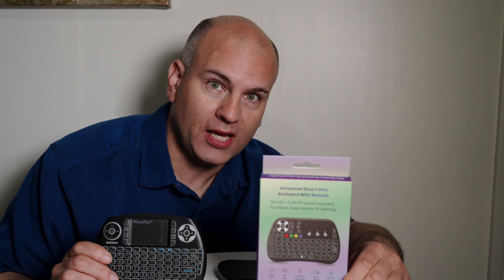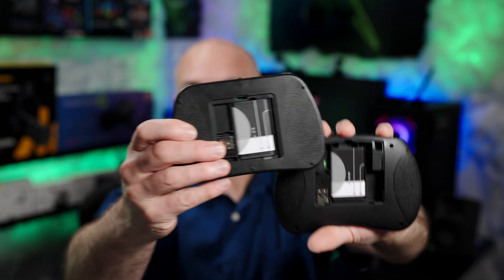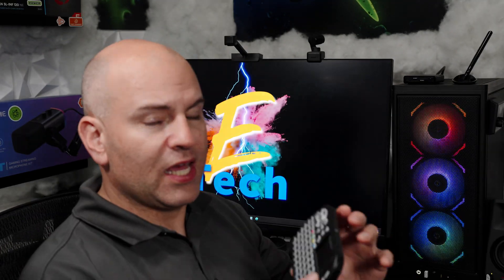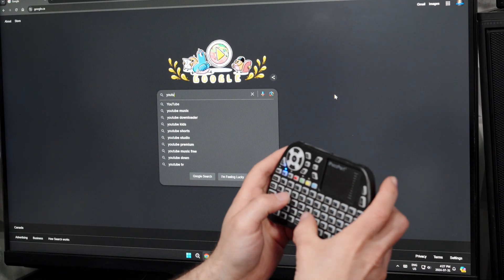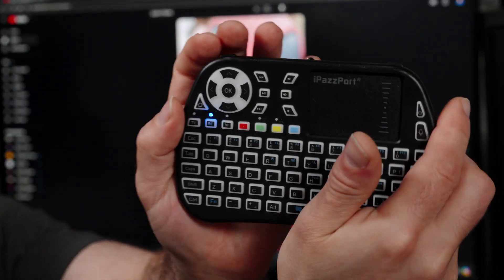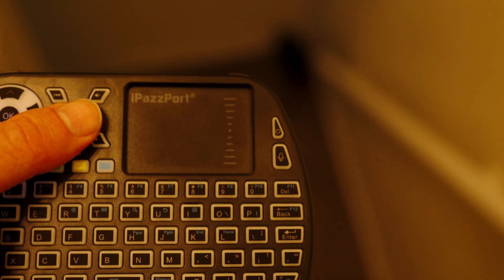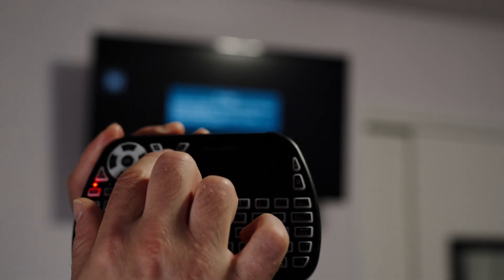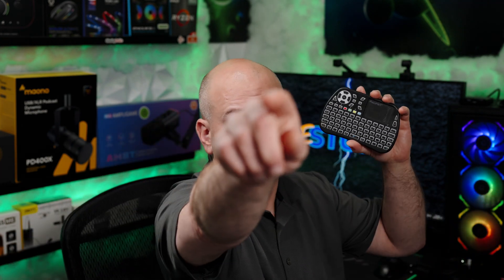Mighty Ipazzport A6 I Remote & Keyboard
Mini Keyboard with Bluetooth, RF Blaster with learning, 2.4Ghz USB. Works with Windows, tablets, Smart TV, Fire Stick, Android TV,  Linux, projectors, Ipad and more. My favorite use case is a PC / Computer connected wireless remote.

To purchase iPassport A6

Equipment Currently use in my videos
🔵 Studio Mic
🔵 Sony A7C ii Camera, Body Only
🔵 Sony 35mm GM F1.4 Lens
🔵 NPF battery plate
🔵 NP-FZ100 Dummy Battery
🔵 Camera Cage w/ Hand Grip